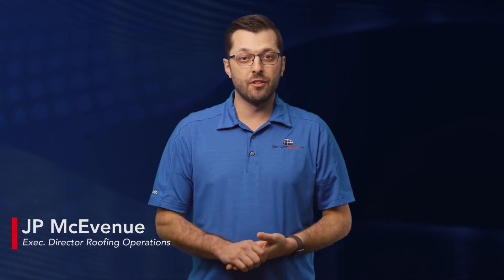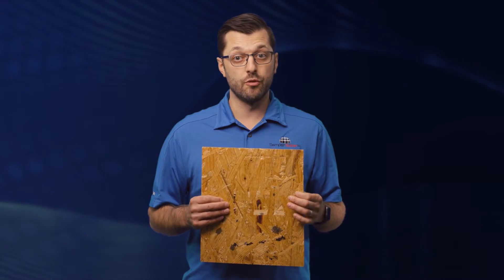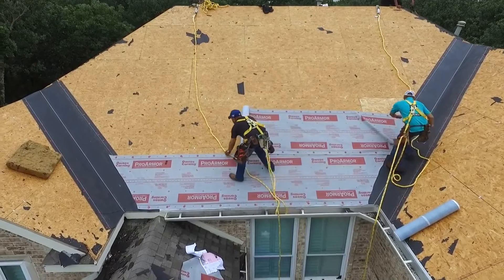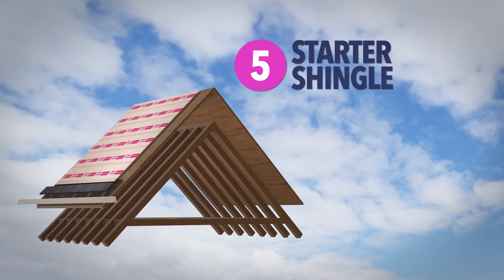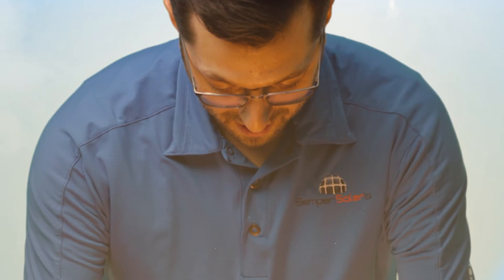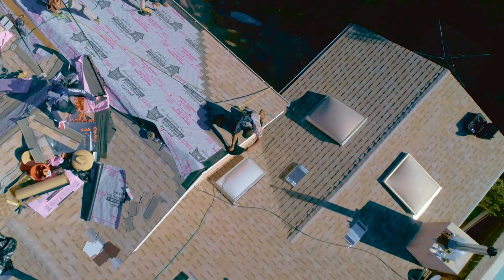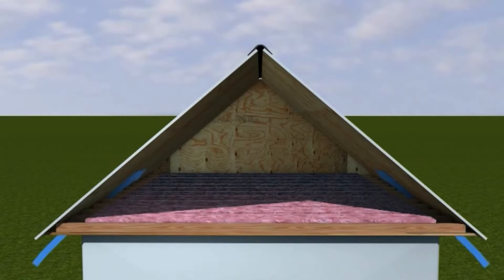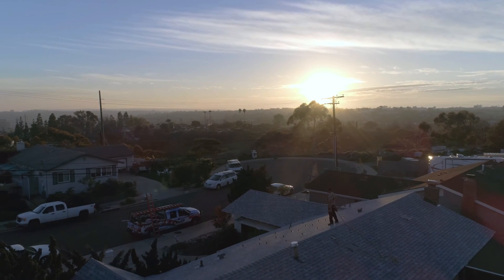What You Need to Know About Roofing Systems — It's More than Just Shingles!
A common misconception is that a roof is just shingles and that it's a pretty simple system. It is actually a lot more than that! In fact, a roof is a complex system with a lot of parts and pieces carefully pieced together to make the shield for your home.

 At Semper Solaris, we believe in transparency and expertise to provide you with the best possible service. This is why we want you to know exactly what's going on with your roof!

In this video, our Executive Director of Roofing Operations JP McEvenue explains the components of our most commonly installed roofing system: the Asphalt Roofing System.

Here the main components:
1. Barewood Deck
2. Ice & Water Shield
3. Underlayment
4. Drip Edge
5. Starter Shingle
6. Shingles
7. Ventilation
8. Ridge Cap